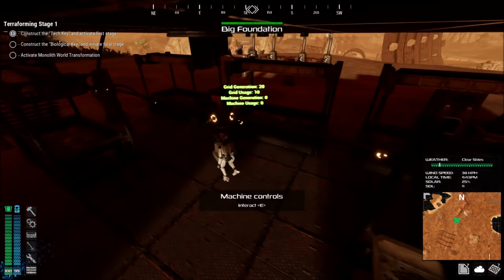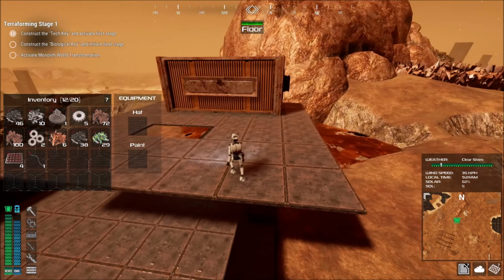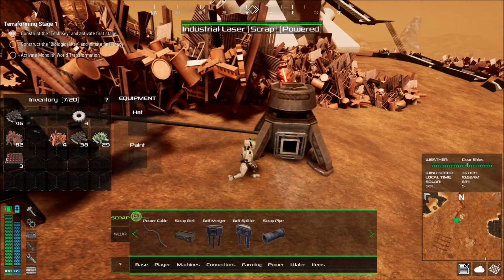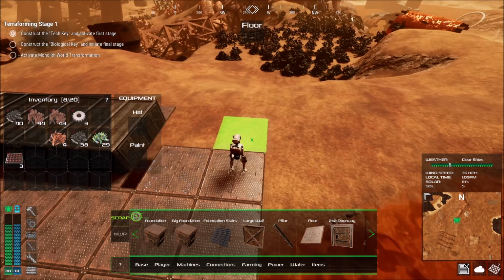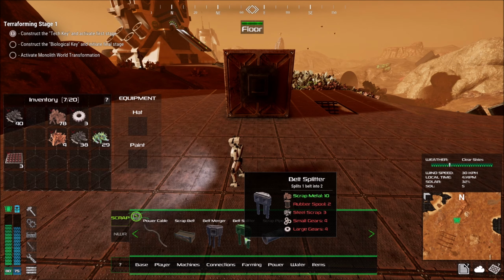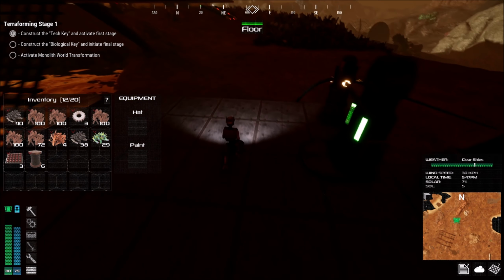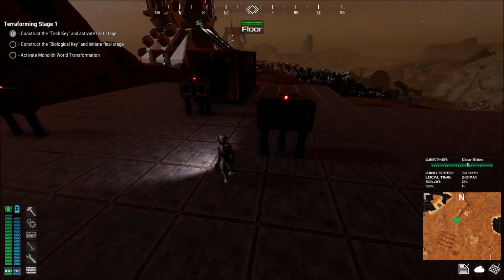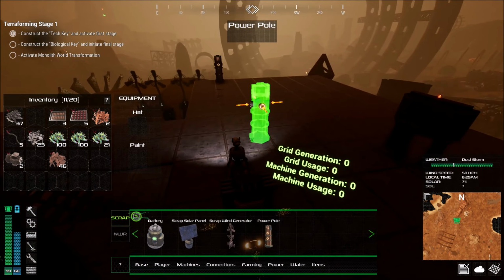JunkPunk - Pre-Alpha - E03 - Starting automation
Starting off with automation and the industrial laser!

JUNKPUNK is a factory management, base building, exploration game where a New World Robotics ship has crash landed. You and any survivors must restore this ruined planet and prepare it for habitable life. Craft, build, explore, discover, and grow to terraform the planet.

Monolith 2 update